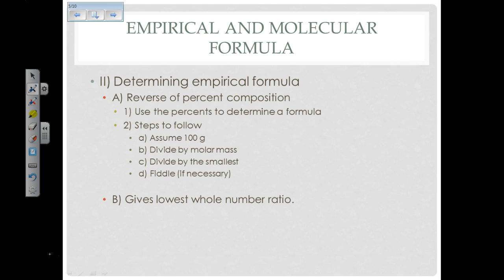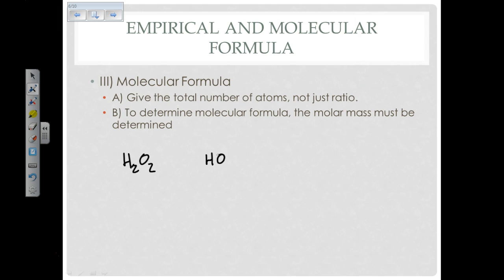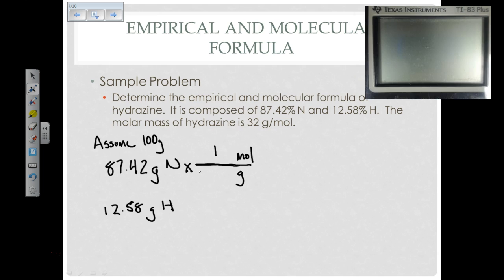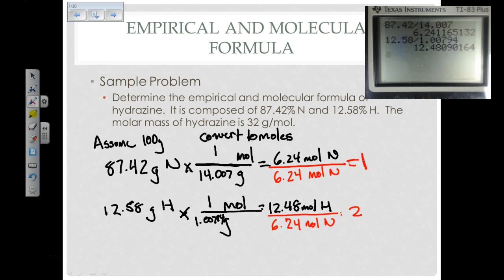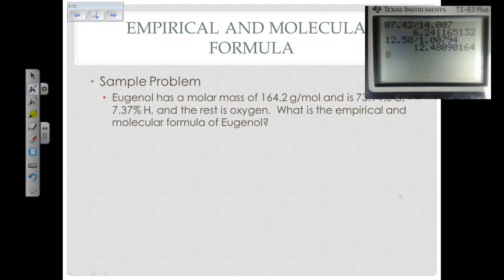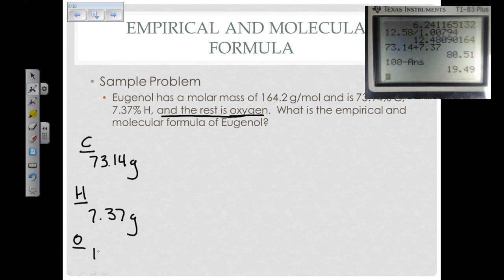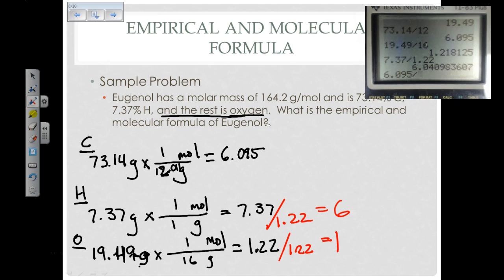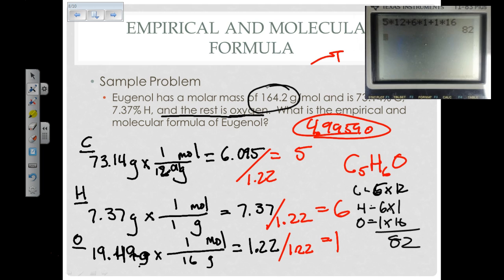Empirical and Molecular Formula